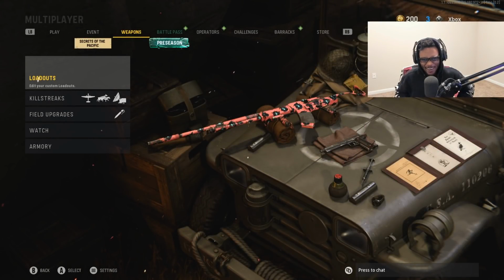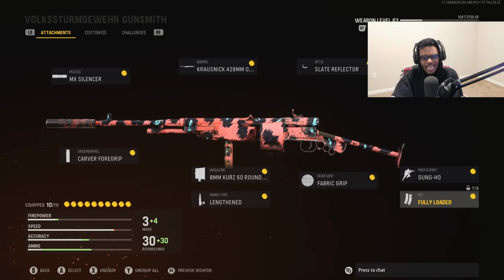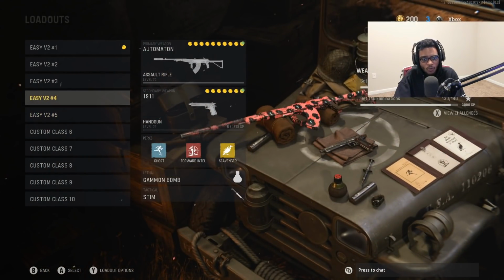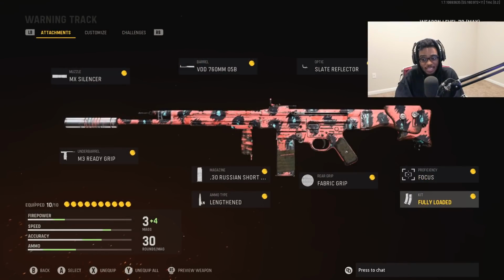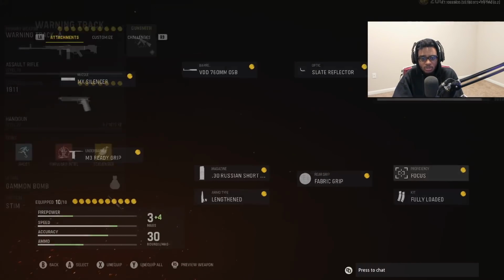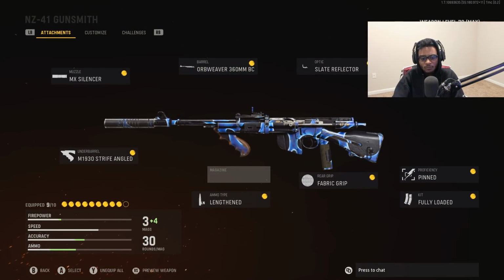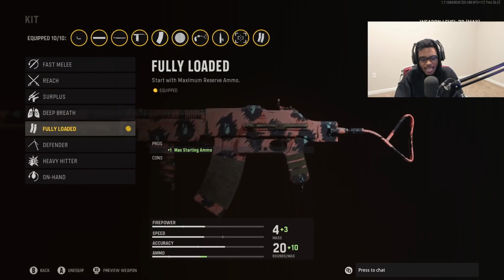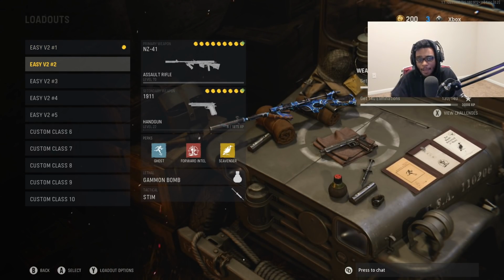VANGUARD TOP 5 BEST ASSAULT RIFLE CLASS SETUPS 🔥 (Vanguard Best Class Setups)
In this video I showcase vanguard best class / vanguard best guns / best class setup vanguard / best class vanguard VANGUARD BEST CLASS SETUPS in COD VANGUARD! NEW BEST CLASS SETUPS / BEST GUNS in COD VANGUARD!

These are the TOP 5 BEST ASSAULT RIFLE CLASS SETUPS in COD VANGUARD! NEW BEST ASSAULT RIFLE CLASS SETUPS have NO RECOIL and INSANE DAMAGE in COD VANGUARD! Hope you enjoy the video and make sure to have a wonderful rest of your day!